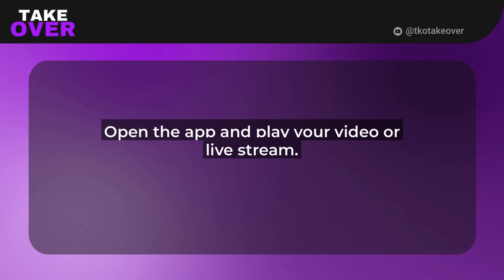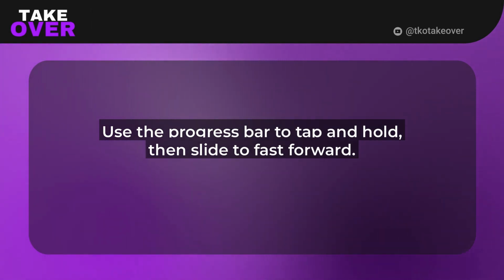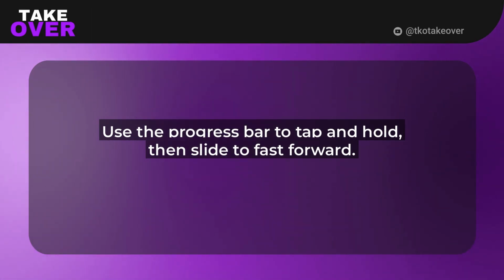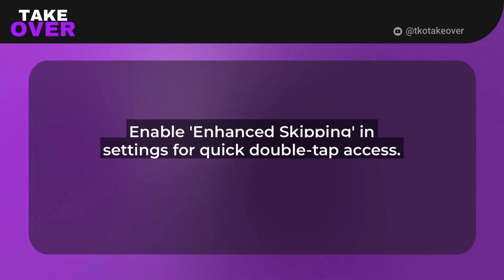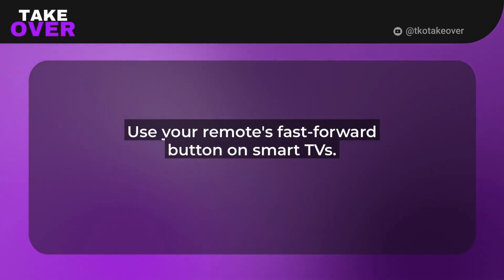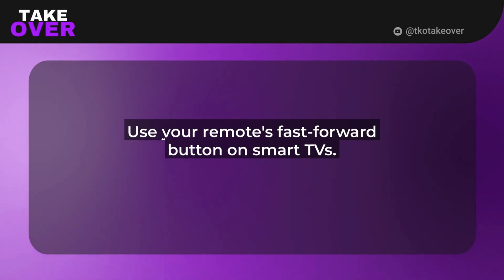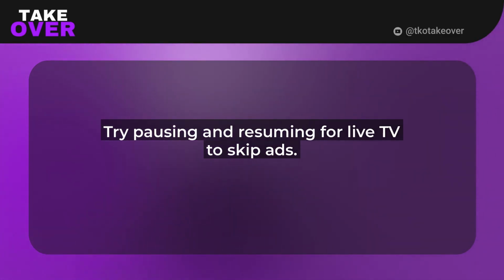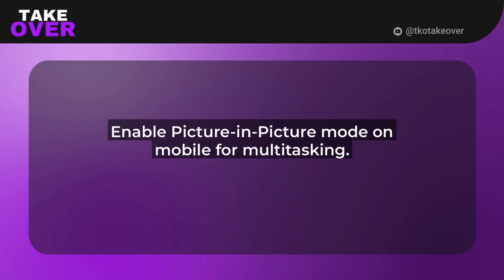how to fast forward through commercials on youtube tv full guide (2025)